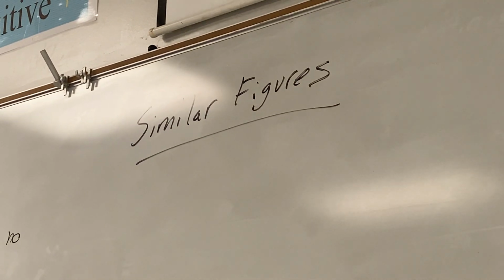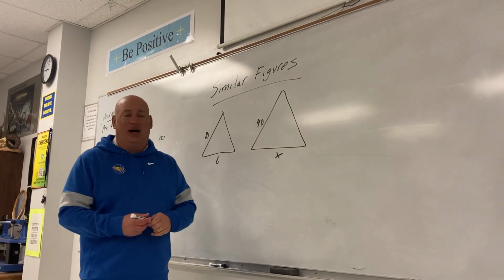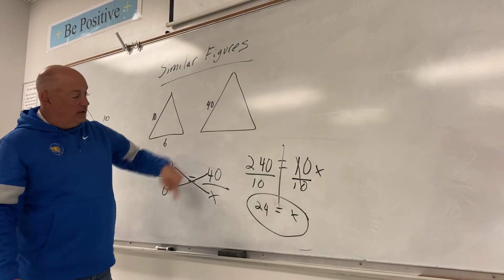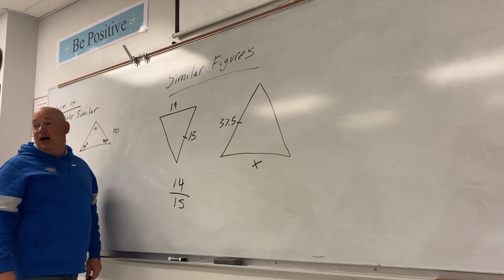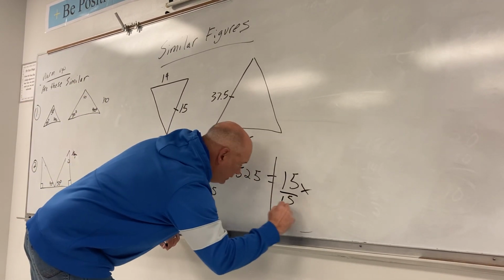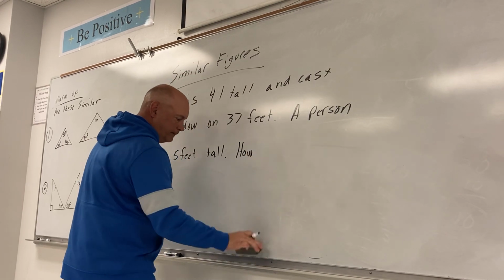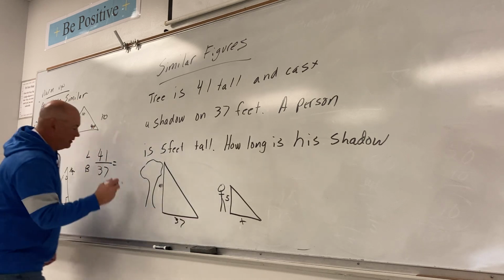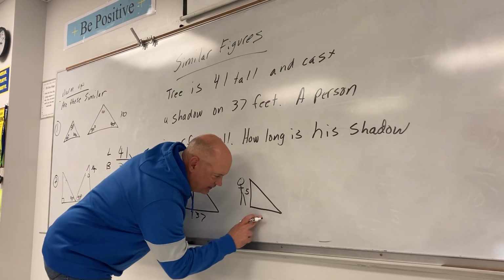Coach Murphree: Similar Figures